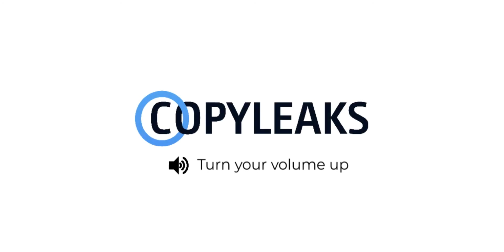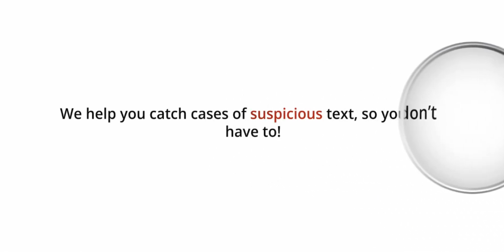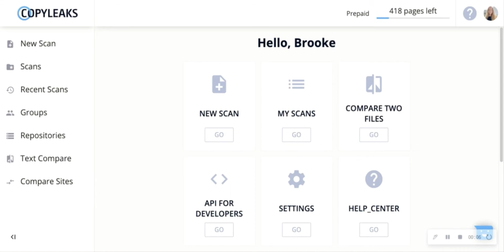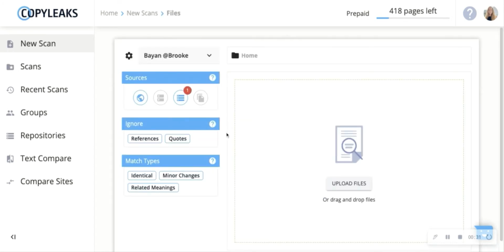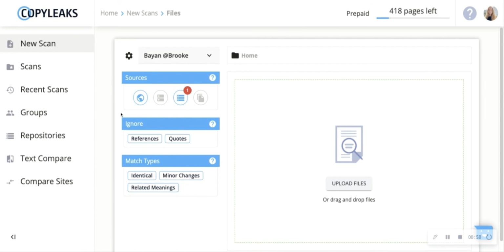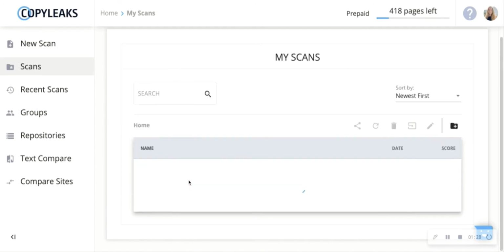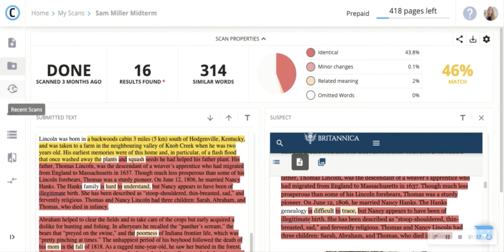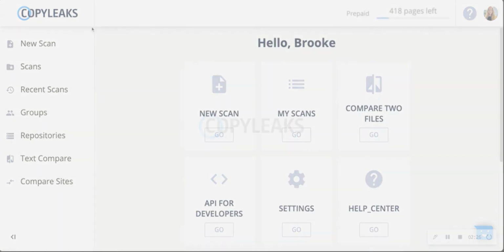Copyleaks Overview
Copyleaks is an Artificial Intelligence and Machine Learning Powered Plagiarism Detection Platform. Copyleaks is capable of detecting copied content in 100+ languages and scans billions of online sources in a matter of seconds.